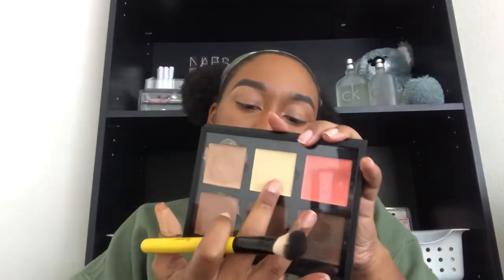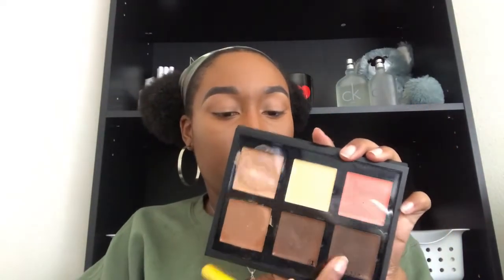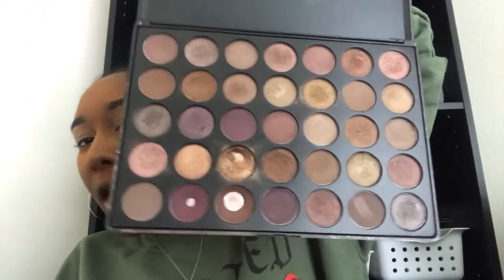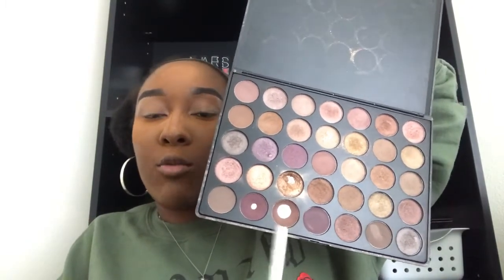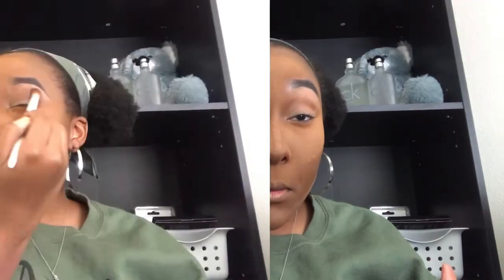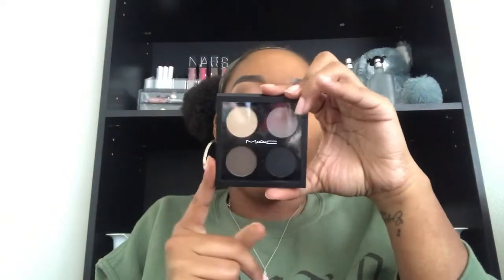First Day of Fall Makeup Tutorial 🍂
It’s finally FALL! For today’s video I introduced the first look of Fall!